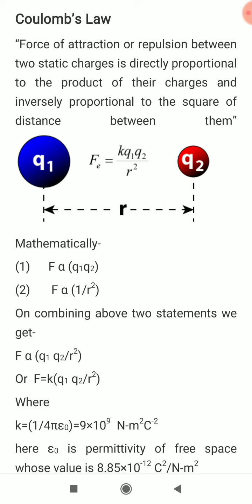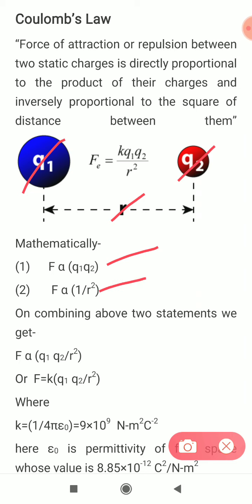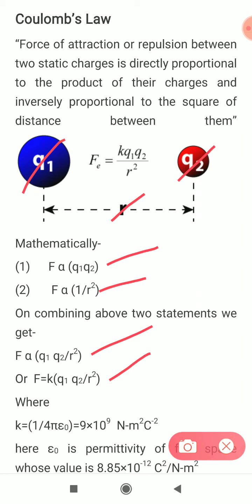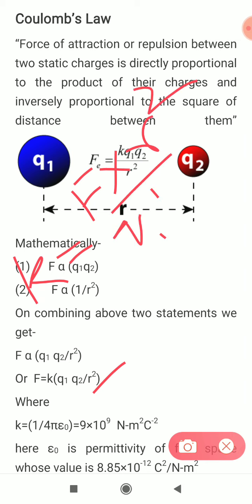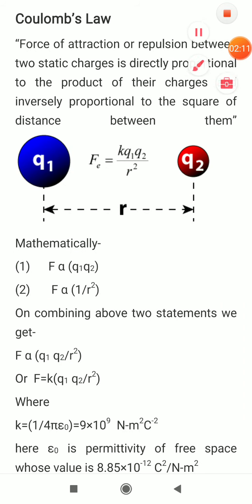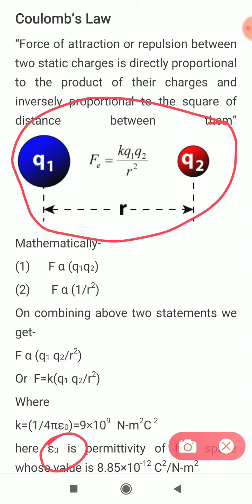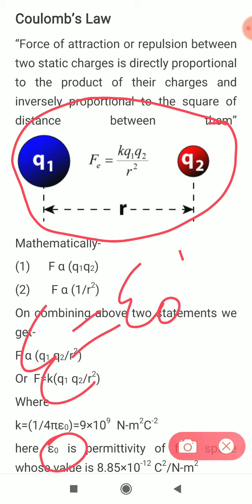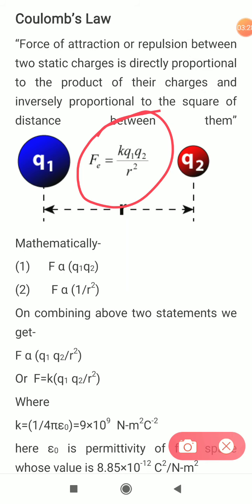Coulomb's law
Introduction